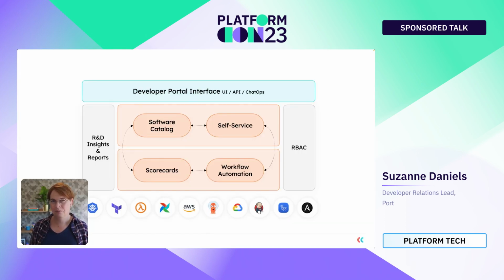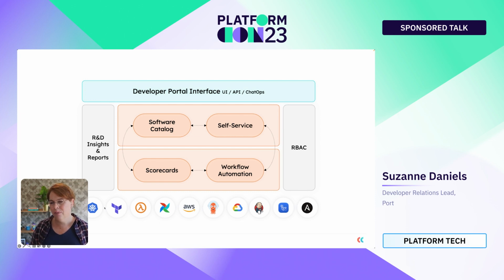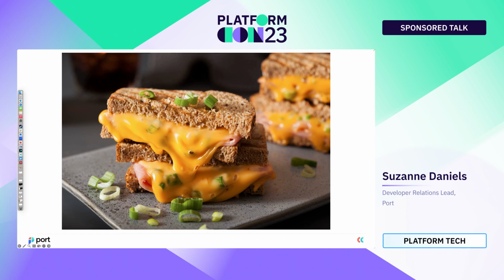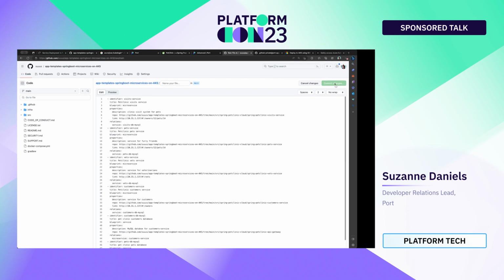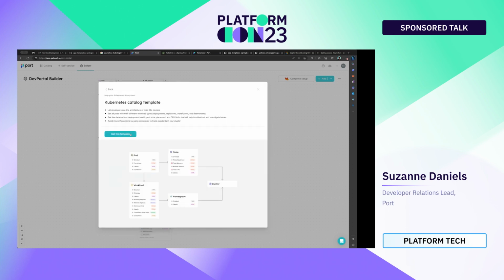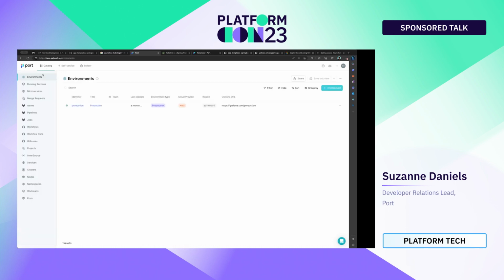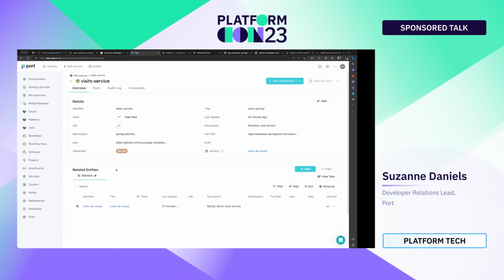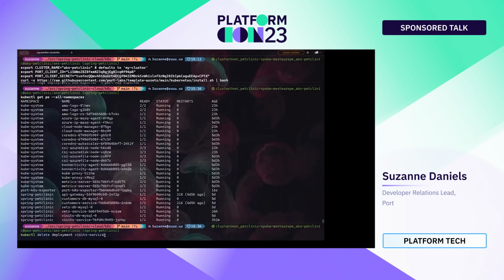Abstracting Kubernetes and setting standards with internal developer portals | PlatformCon 2023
Developers find it difficult to manage Kubernetes, let alone understand it when troubleshooting or developing in a shift left world. Internal developer portals can be used to abstract and whitelist K8s data and set standards through scorecards.

Everyone seems to be talking about internal developer portals these days. But can they really boost your platform engineering efforts? Let's discuss!

Suzanne will explore the ins and outs of bringing Kubernetes (K8s) data into your portal, what to “whitelist” for developers, and how to drive quality standards. We'll demo how to bring K8s data and ArgoCD data into a software catalog, examine an ideal data model for the catalog, and show you how to set scorecards to create a culture of quality engineering. In this talk you will:
- See how the data gets populated in the portal and how it’s used by DevOps, SREs, developers, on-call, and even CI workflows.
- Learn how developer self-service is set up from redeploying image tags, restarting running services, and changing replica counts.

Speaker: Suzanne Daniels
Developer Relations Lead, Port